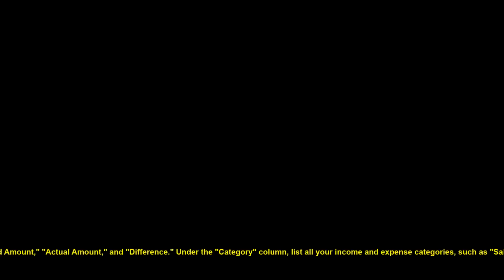How to budget with Microsoft - Beginner Guide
Unlock the power of budgeting with our comprehensive beginner's guide on using Microsoft tools! In this video, we'll walk you through the essential steps to create and manage your personal budget using Microsoft Excel and other Microsoft applications. Whether you're looking to save for a special goal or simply want to keep your finances in check, this tutorial is perfect for you! Learn tips, tricks, and best practices to make budgeting easier and more effective.